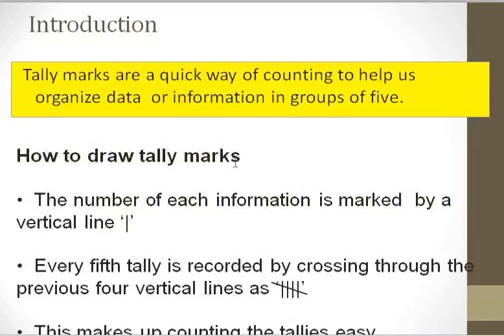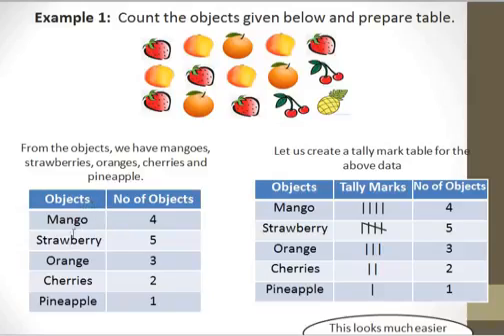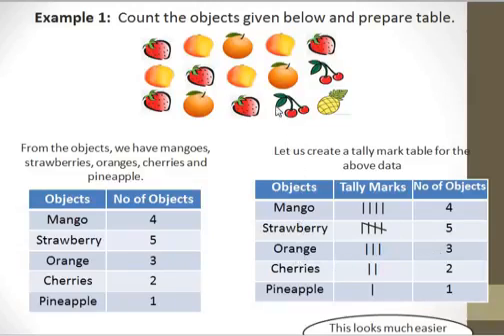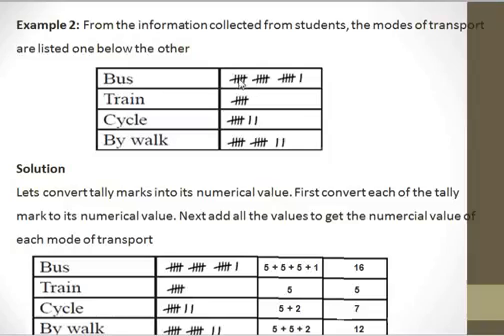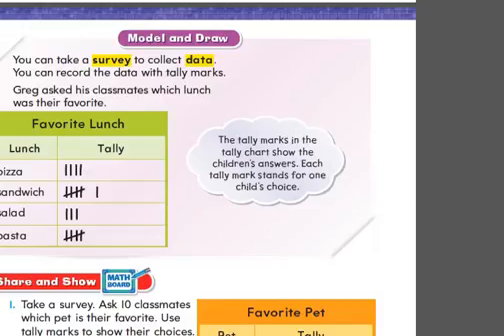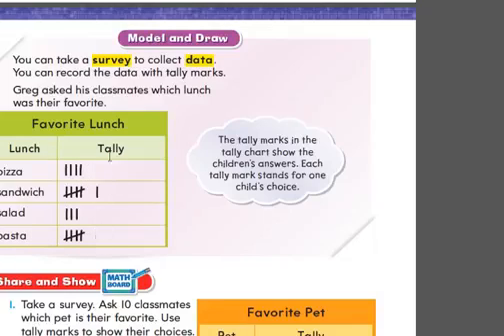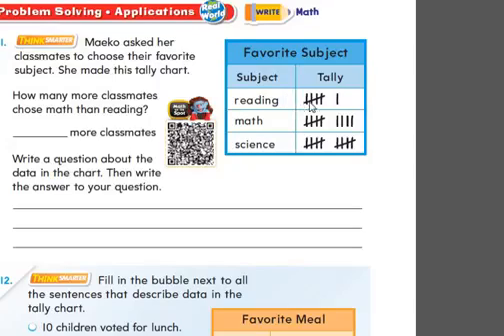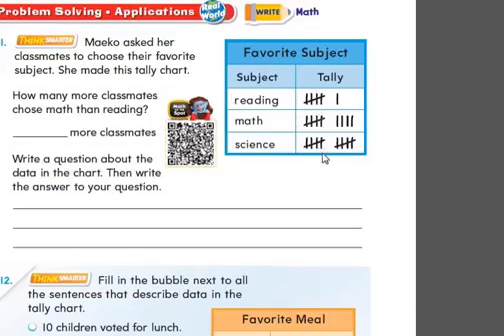math grade.2 lesson 10 1 collect data